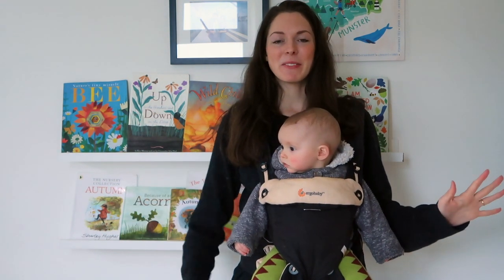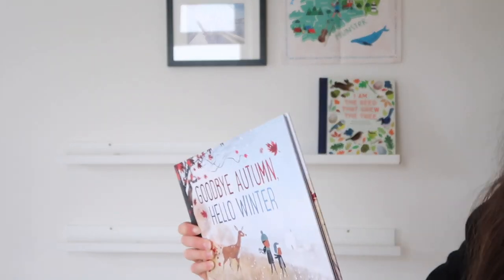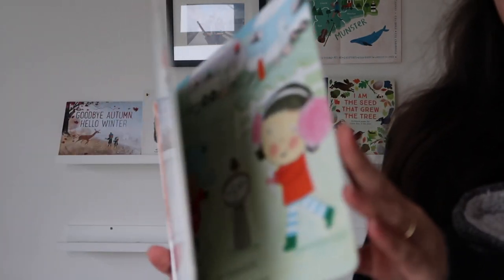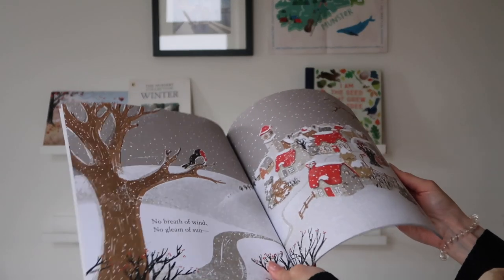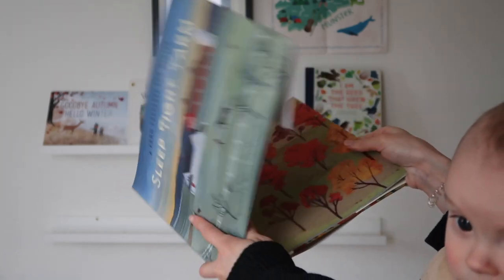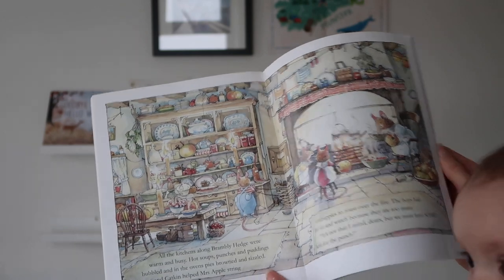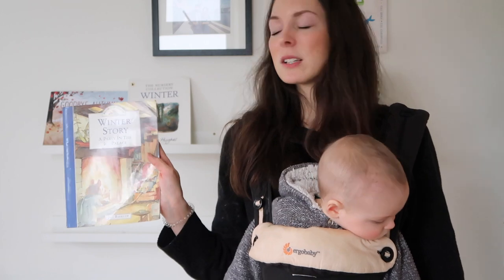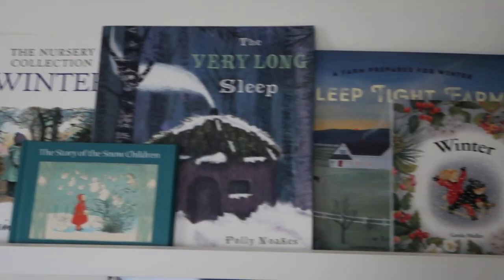Winter Books for Toddlers - Montessori & Waldorf Inspired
Click here to shop the books mentioned as well as a few others I have on my wish list.

Hello Lovelies! In today’s video I am sharing our Waldorf & Montessori inspired seasonal bookshelves for winter! These books are perfect for babies, toddlers and young children. I have a festive book video too.

Books mentioned//
Goodbye autumn Hello Winter Kennard Pak
Winter Shirley Hughes (Similar here)
Winter Gerda Muller
Pippa & Pelle in the Winter Snow
Winter Allie Busby
I am the Seed that Grew the Tree
Robins Winter Song
The Very Long Sleep Polly Noakes
 Snow Walter de la Mare
 The Story of the Snow Children Sybille Von offers
The Mitten Jan Brett
The Gruffalo’s Child
Sleep Tight Farm (our favourite this year)
Winter Dance Marion Dan Bower
Winter Story Jill Barklem